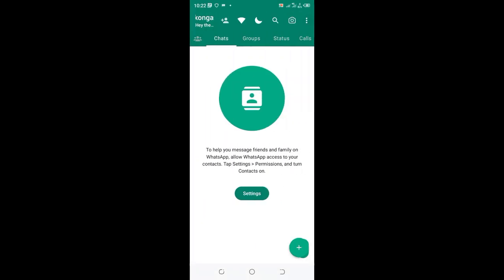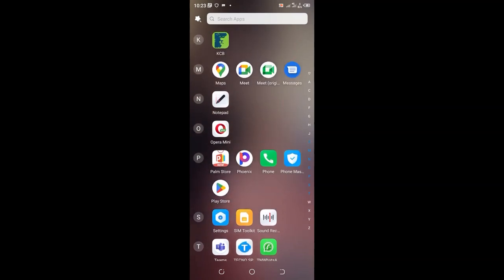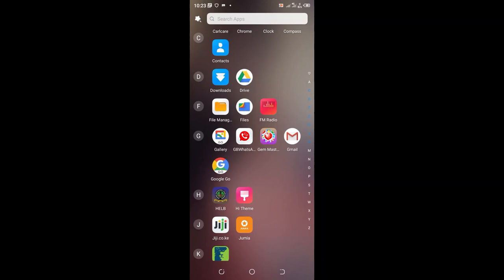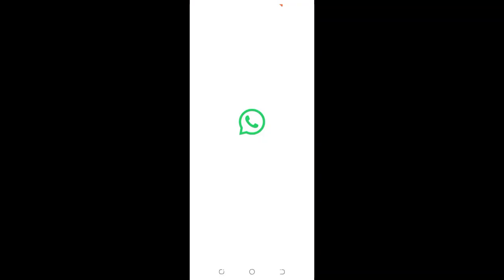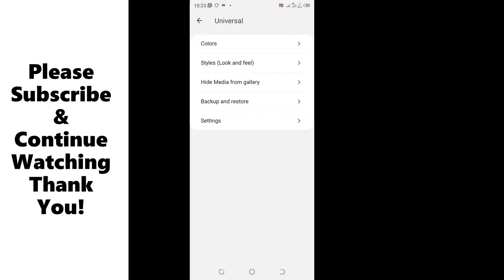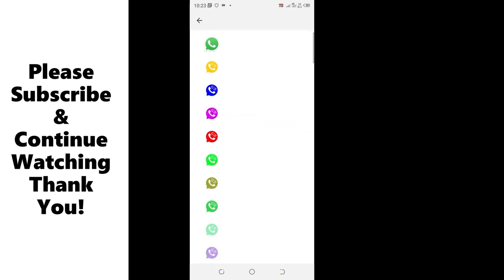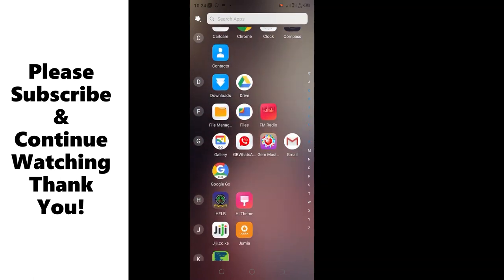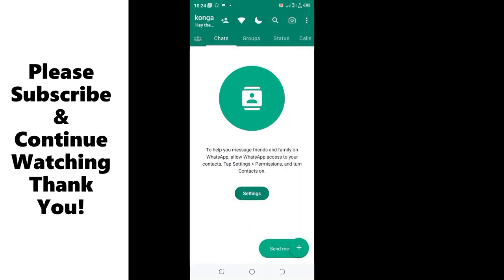Change Launcher Icon GB WhatsApp 2023||Launcher icon Color GB Settings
Hello friends in this video I will show you how to change launcher icon color in GB WhatsApp-Change color of GB WhatsApp Icon.